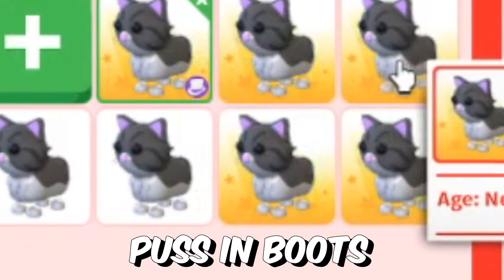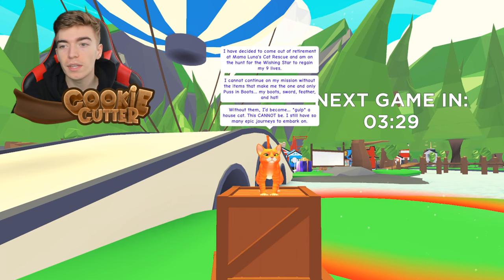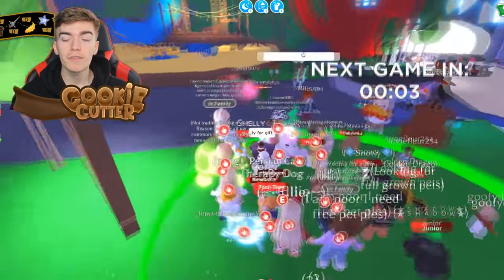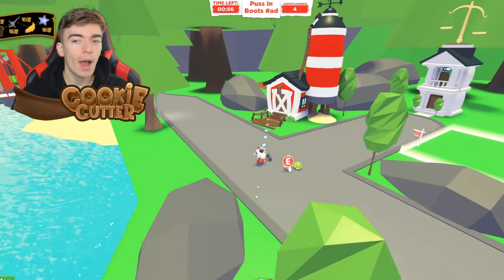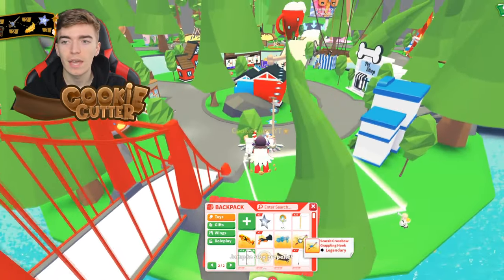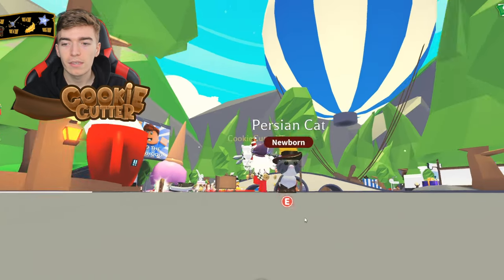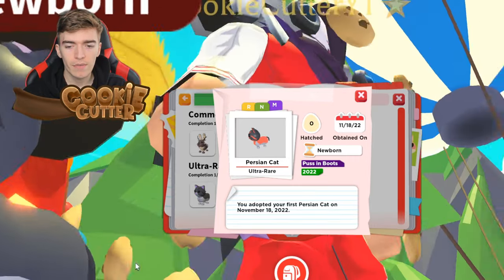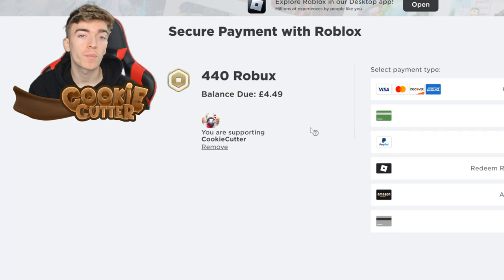How To Get Free Adopt Me Pets EASY! Adopt Me Puss In Boots How To Get Persian Cat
How To Get Free Adopt Me Pets EASY! Adopt Me Puss In Boots How To Get Persian Cat! the adopt me puss in boots update adopt me roblox event allows adopt me players to get real free adopt me persian cat in adopt me new update! today i show how you can get rich in adopt me from the puss in boots adopt me event in roblox adopt me 2022!